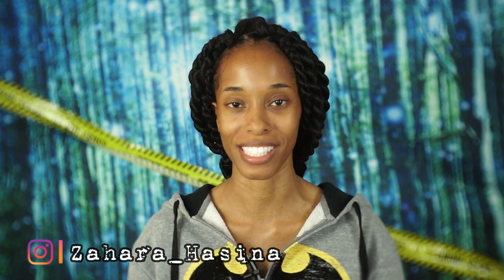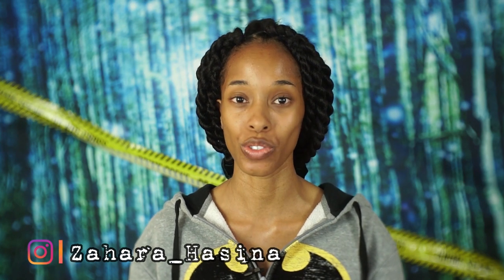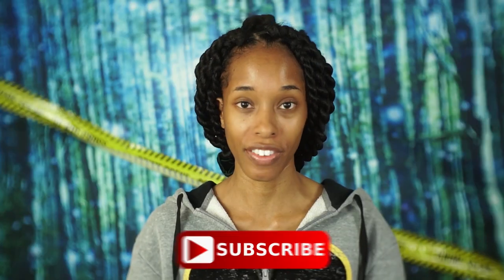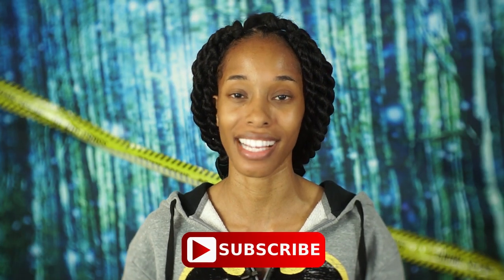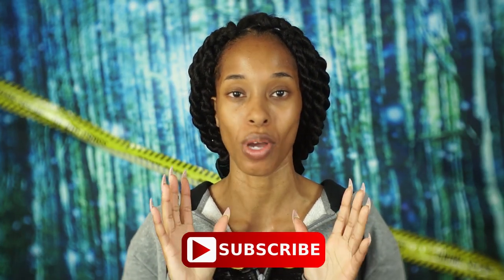TRUE CRIME & MAKEUP | Don Hardin Hand Delivered | MYSTERY MUZE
Welcome to Forensic Friday! Were I tell you one true crime case that was solved using forensic science all while doing my makeup. Today we will be covering the Don Hardin case.

Amazon Wishlist

all stories are inspired by the tv series Forensic Files

👑Bailey Sarian

true crime and makeup cold case files scary story murder mystery